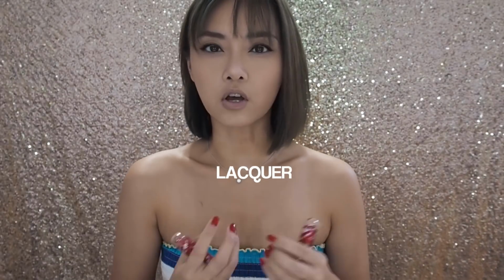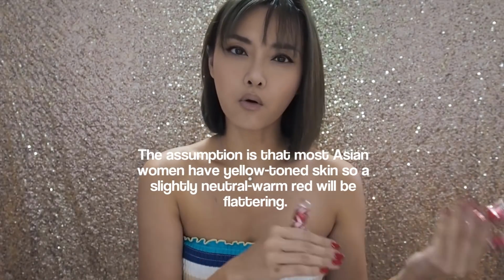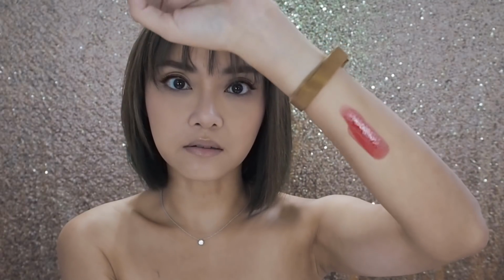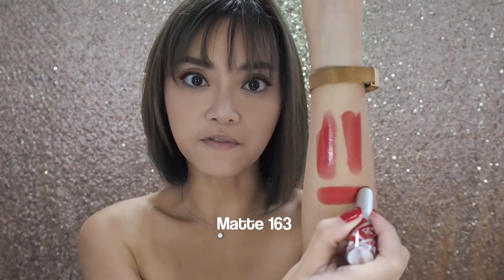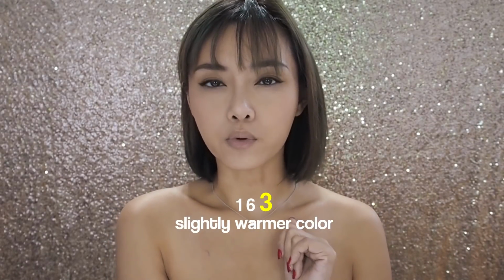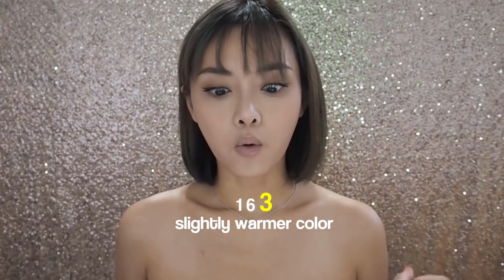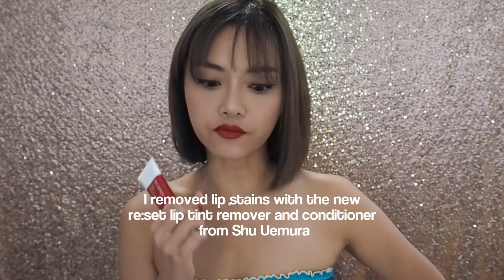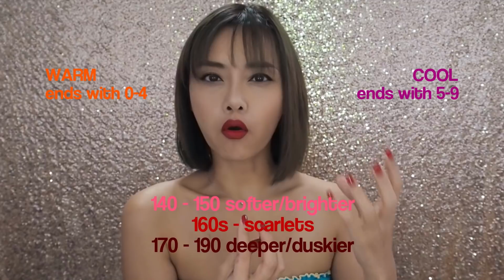20+ Shu Uemura Red Lipstick Lip and Arm Swatches! (feat. RD163)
Hi babes, we are swatching 20+ ShuUemura redlipsticks today, including their gorgeous new iconic shade RD163 in lacquer, satin and matte textures.

I group the RougeUnlimited shades by texture and lipswatch them in order from warm to cool, so hopefully it helps break things down for you guys.

0:52 RD163
1:47 texture comparisons
3:05 Shu Uemura color numbering system

3:47 Lacquer lip swatches
5:02 Satin lip swatches
7:13 Matte lip swatches
[ERROR: do note I marked M RD156 as a neutral shade when it's more of a cool-neutral!]

8:59 final thoughts
11:24 arm swatches

A few shades overlap into the coral, brown, pink and berry categories because of the other colors they are mixed with. The commonality is that they all contain majority red pigments. Now there's no excuse to not own a red lipstick since pretty much everyone can find something that suits them.

MUSIC
Neptunica - Aphrodite (from The Arcadium)